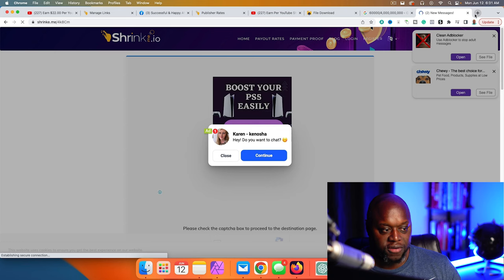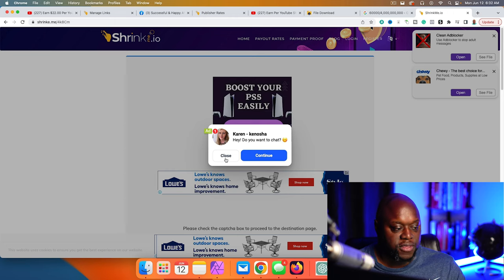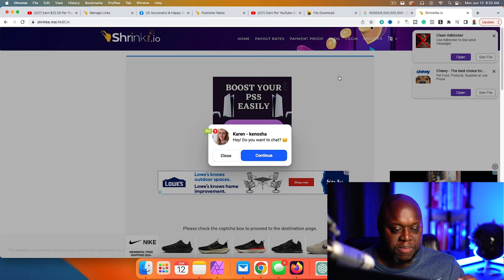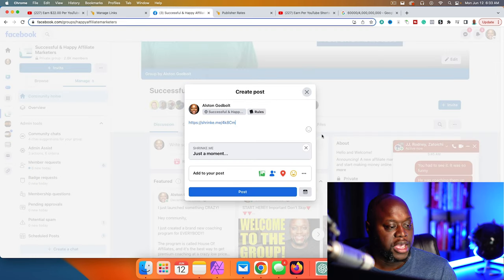I Tried It Earn $22 00 Per YouTube Shorts Video You Watch Earn Money Watching YouTube Videos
In this episode of I tried it I test a viral video that claims we can make $22.00 just by watching YouTube Shorts. In this video, I test out the method and provide potential better alternatives